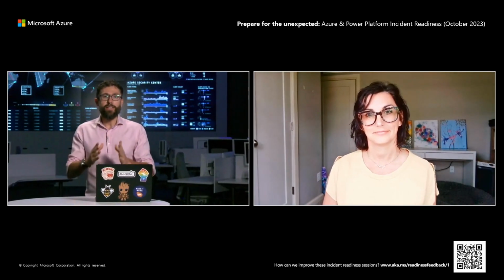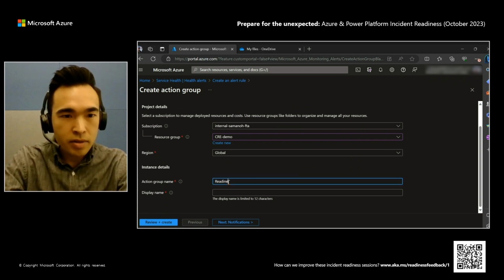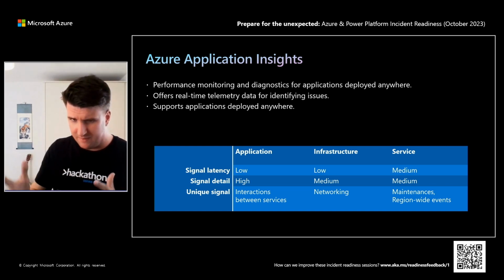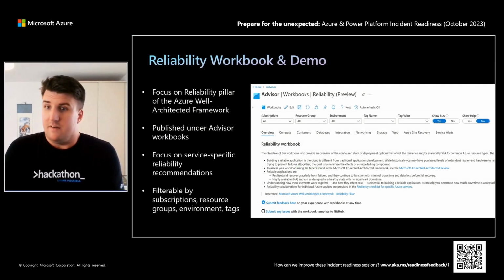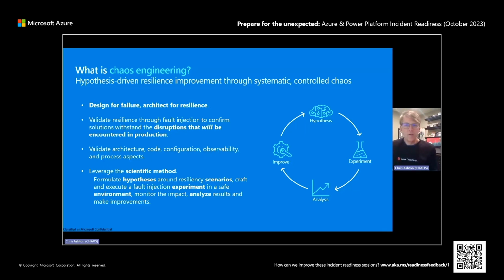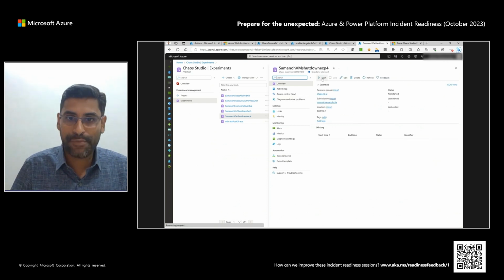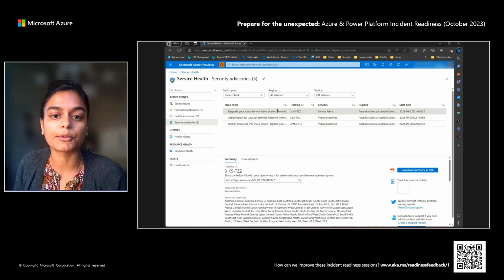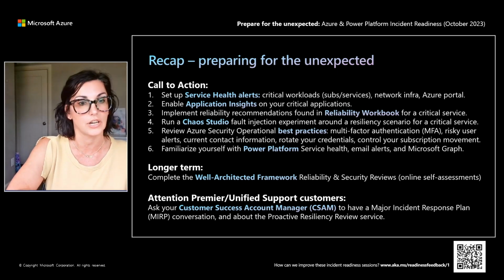Preparing for the unexpected: Cloud incident readiness training - October 2023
This event marked the inaugural Azure & Power Platform Incident Readiness Teams Live Event. Our goal is to help translate our readiness recommendations into actionable solutions so you can effectively prepare for the unexpected, with the ultimate aim of helping you minimize or even prevent the impact of incidents. The event was divided into two halves: the first focused on enhancing critical application readiness, while the second half concentrated on security and Power Platform. We covered how to get notified and stay informed, how to evaluate and test the resiliency posture of your services powering your critical application, and the top 5 ways to protect your environment. Customers who participated in the live event also had an opportunity to get any questions about the incident answered through a Live Q&A moderated by our engineering subject matter experts.

Stay informed during issues – configure Service Health alerts for notifications and invites

Learn from previous events – Health history in Azure Service Health shows impact to your services

Prepare for the unexpected – learn more about steps you can take to prepare for cloud incidents

•  00:00 – 00:58 = Intro
•  01:02- 05:05 = Understand that building reliable apps is a shared responsibility
•  05:07 – 11:55 = Learn best practices for creating/maintaining Service Health alerts
•  11:56 – 14:37 = transition
•  14:38 – 22:22 = Receive the lowest latency signals through Application Insights
•  22:23 – 23:39 = transition
•  23:41 - 28:13 = Assess your resiliency posture using the Reliability Workbook
•  28:14-32:31 = Intro into Chaos Studio
•  32:35-38:10 = Build, test & validate your resiliency posture with Chaos Studio
•  38:11-39:15 = transition
•  39:16-46:10 = Learn our top 5 security recommendations to protect your environment
•  46:11-46:54 = transition
•  46:55-49:24 = Understand how to consider Service health in a PaaS & SaaS world
•  49:29-53:06 = wrap up

[eventID:21039]